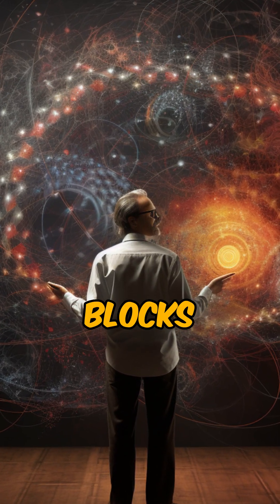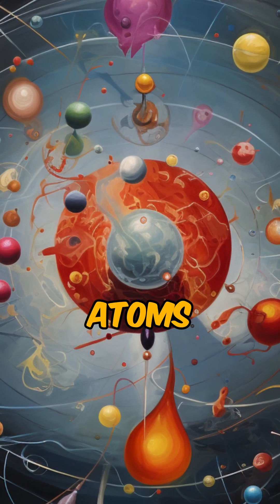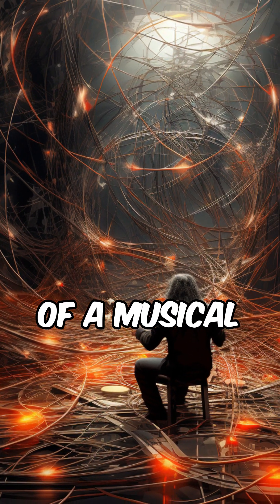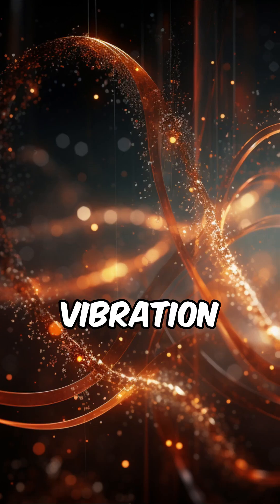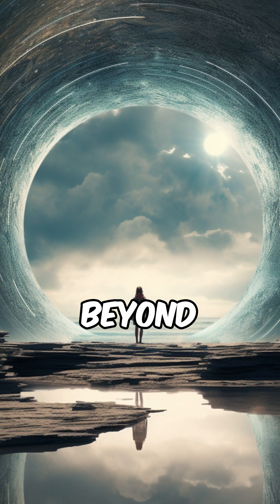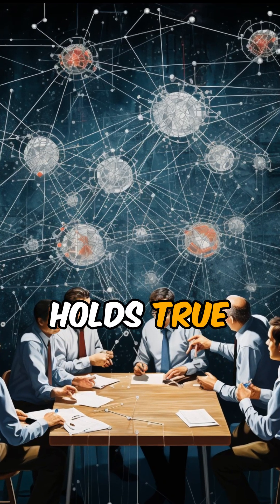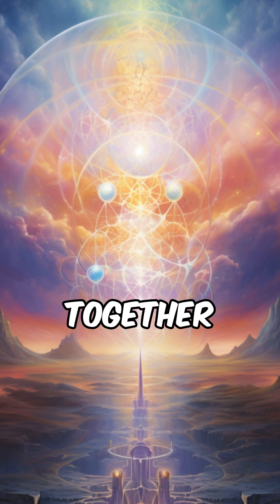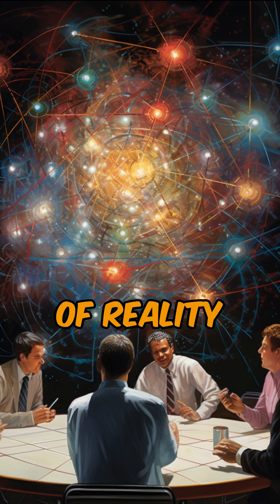String theory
Learn about string theories in this video. We invite you to take a shot of knowledge about to encourage and motivate you to keep on learning everyday. If you want to see any specific topic or have any suggestions on how we can improve comment down bellow!